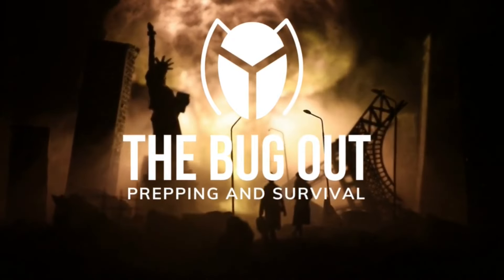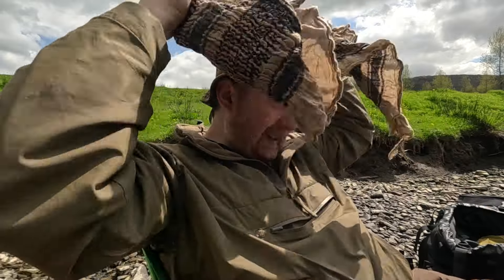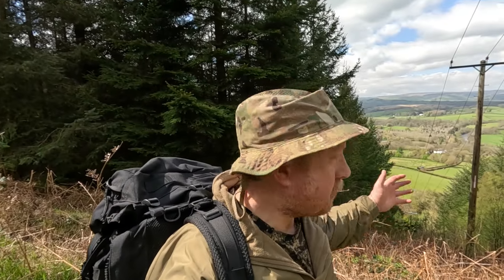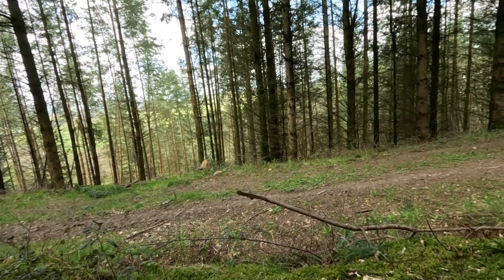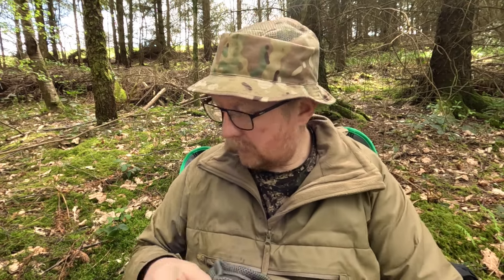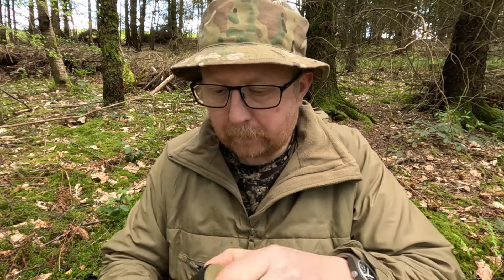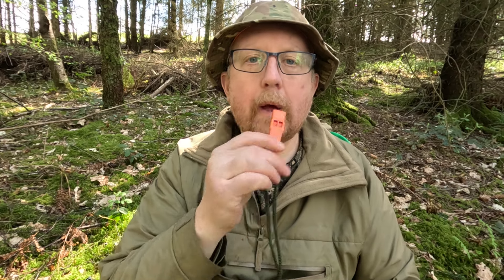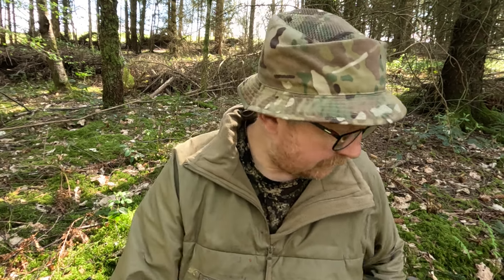Bushcraft essential kit list, what you need to get started.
If You are looking to get into Bushcraft here is a list of the kit you may need.

"The bells of defeat strike the unprepared"
Gear up with Survival Equipment

Mira Saftey Respirators and NBC equipment